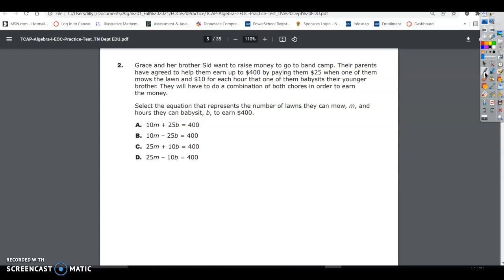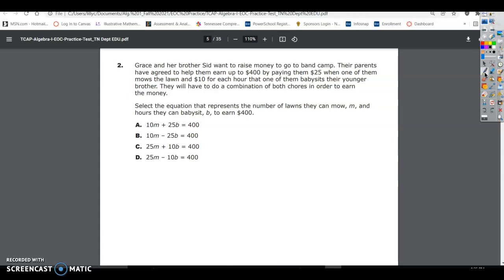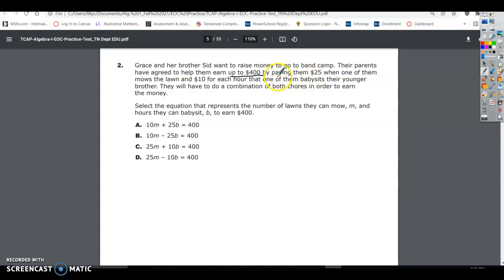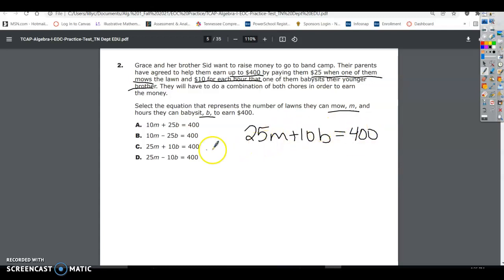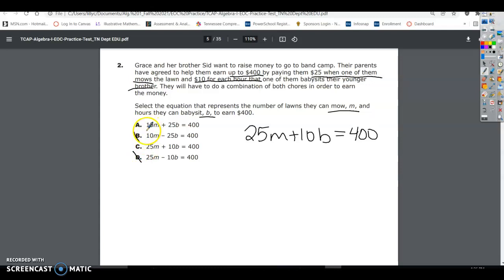Alg.1 EOC Practice Test 2021/2022_#2